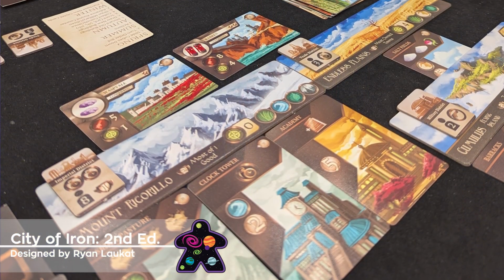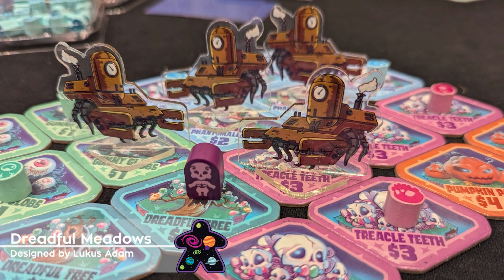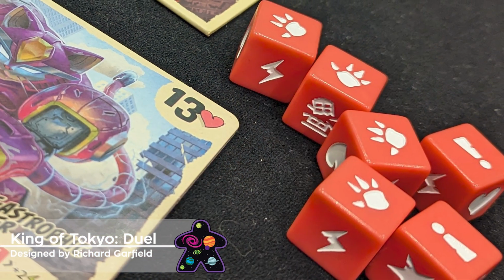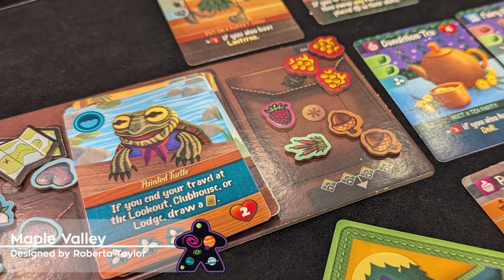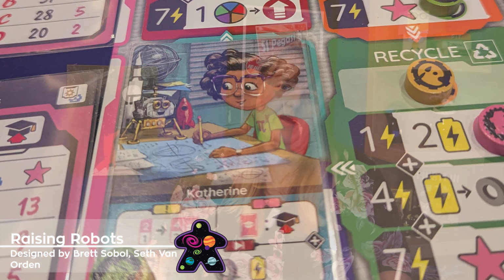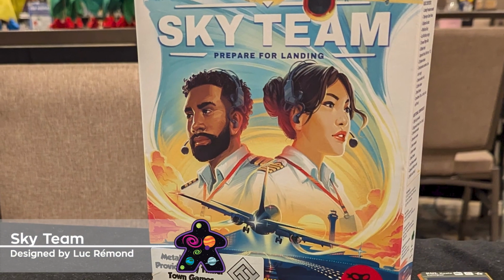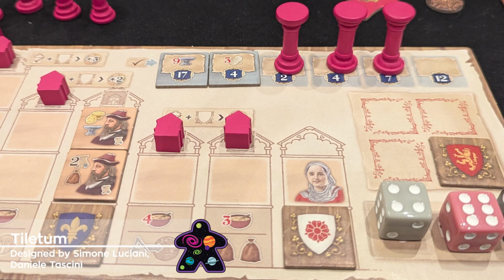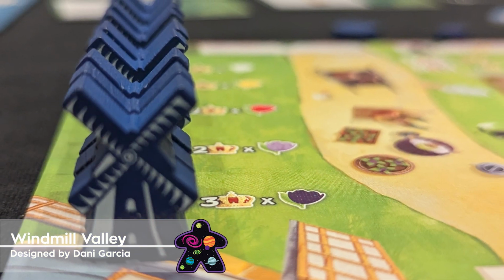Dice Tower Retreat 2024 Recap | 27 New-to-me Games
I recently attended the Dice Tower Retreat, which is five days of straight games. Here I go through all 27 new-to-me games that we played and try to give a rapid-fire summary of the game and a quick first impression.

00:00 - Intro
00:36 - Ancient Knowledge
01:46 - The A.R.T. Project
02:45 - Art Society
04:20 - Bardwood Grove
06:12 - City of Iron: Second Edition
07:01 - Creature Caravan
08:15 - Dreadful Meadows
09:37 - Era: Medieval Age
10:35 - Gardlings
11:39 - Haunt the House
12:21 - Jokkmokk: The Winter Market
13:00 - King of Tokyo: Duel
14:10 - Leviathan Wilds
15:14 - Maple Valley
16:25 - Paris: La Cité de la Lumière
17:42 - Raising Robots
18:44 - Rajas of the Ganges
19:52 - Redwood
21:02 - Septima
22:28 - Sky Team
23:33 - Spectacular
24:43 - Tiletum
25:57 - Too Many Bones
26:59 - Unsettled
27:49 - The Vale of Eternity
28:55 - Windmill Valley
29:52 - World Wonders
32:03 - Full List and Outro